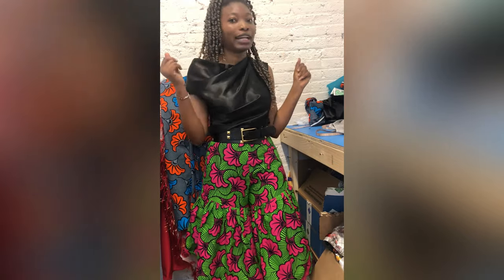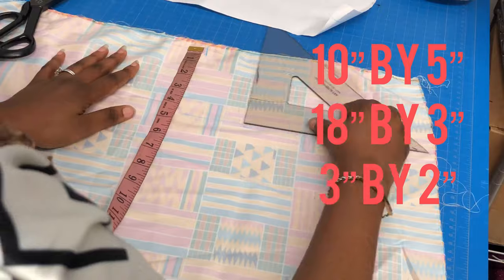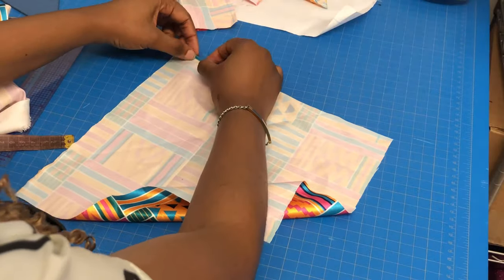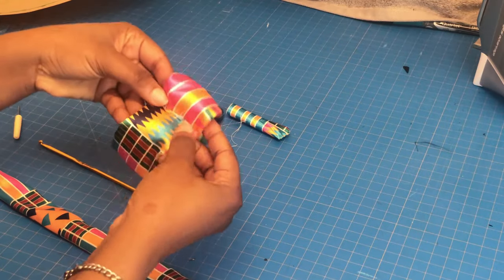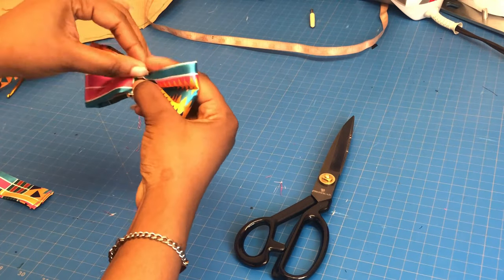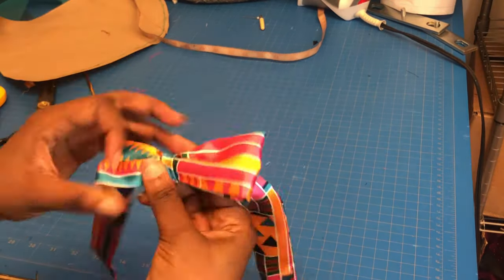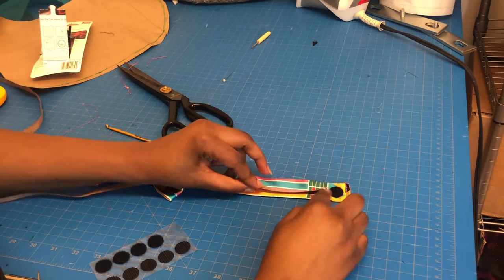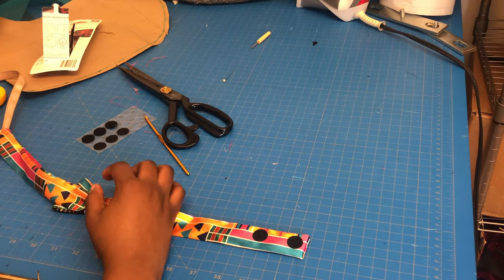FATHERS DAY GIFT IDEAS 2021 DIY| BOW TIE , POCKETSQUARE FOR THAT SPECIAL MAN- YELE STITCHES TUTORIAL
Are you thinking of making an easy, last minute gift for that special someone on father's day? Look no further! In this video, I would be showing you how to make a bow tie and a pocket square, step by step. It is fast and easy to make and all you need are scraps of fabrics, a sewing machine or a glue gun or needle and thread, Velcro dots, a scissors to cut and voila! You are ready to make a great gift!
For the bow tie, three pieces of fabric would be needed with dimensions;
10 inches by 5 inches
18 inches by 3 inches
3 inches by 2 inches
These dimensions can be tweaked to your preference, especially if you want your bow tie bigger or smaller.
for the pocket square, one piece of fabric of dimension 11-15 inches by itself would be used that is 11 by 11, 12 by 12, 13 by 13 and so on. So all you have to do is make the square as big or small as you want.
In this video, I made my pocket square 11 by 11 inches.

Velcro straps/Dots
Please feel free share below, any questions, suggestions or ideas you might have for me!

Video shot with my Iphone X